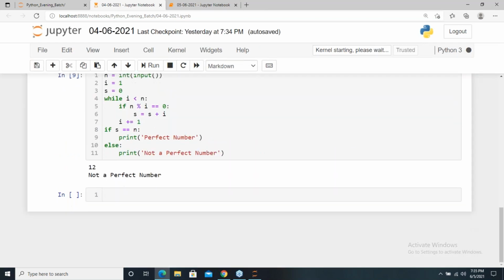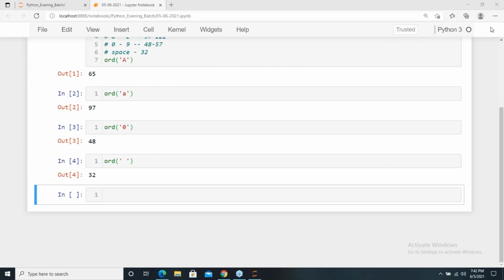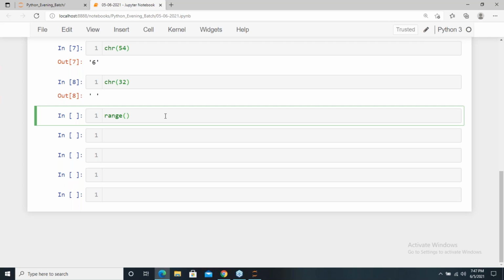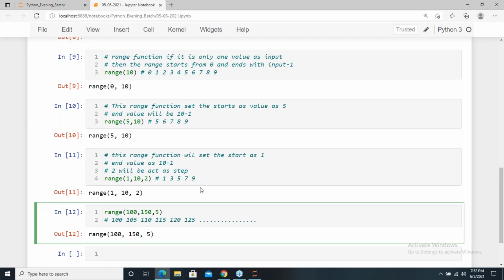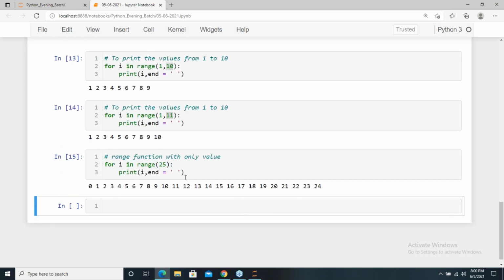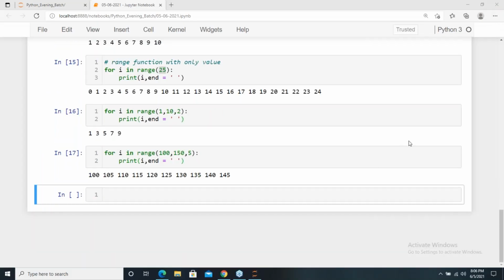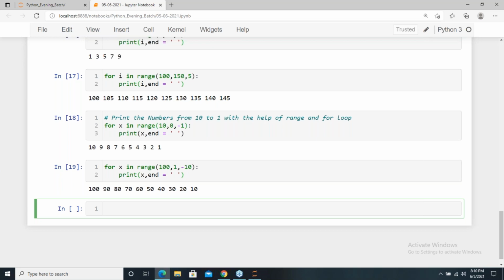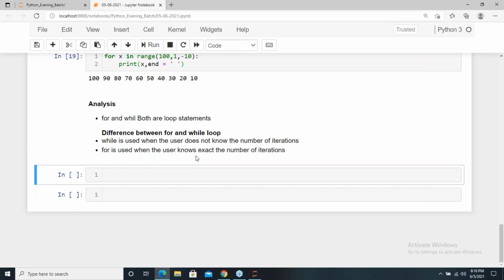Python for DATA SCIENCE full course Day 10